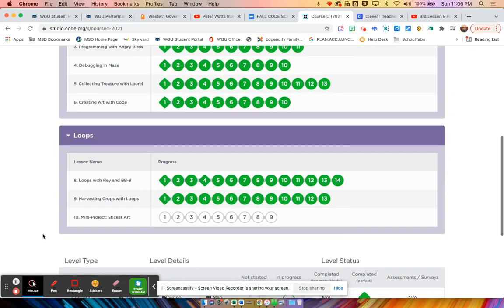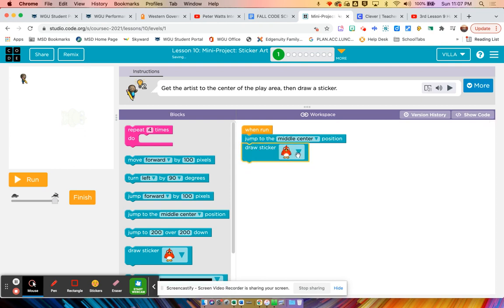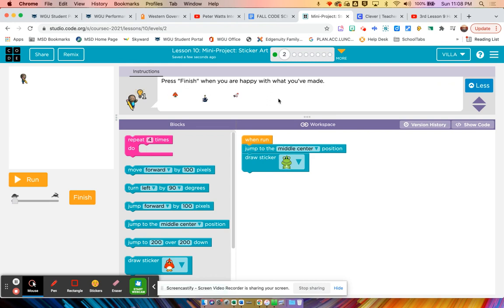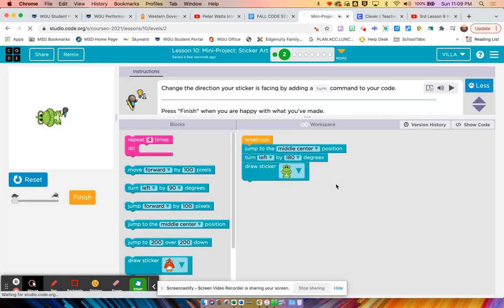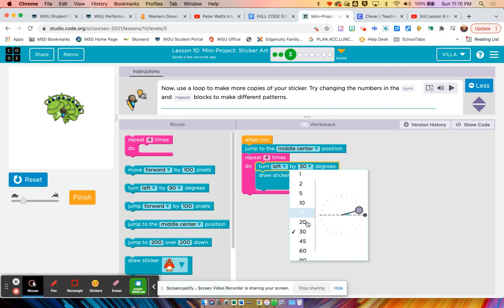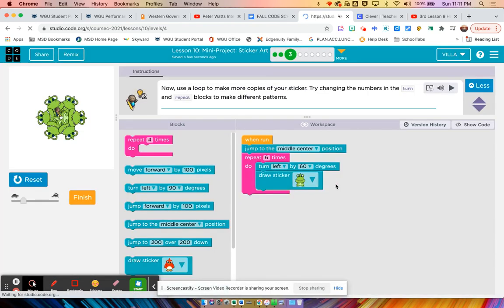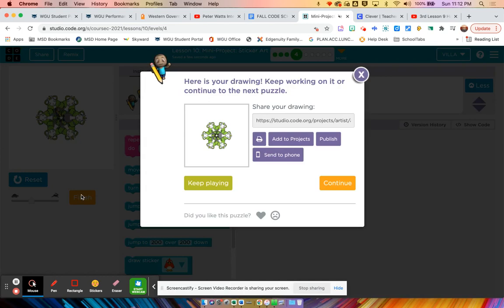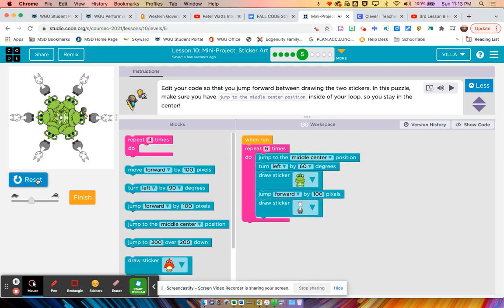5th Lesson 10 Sticker Art